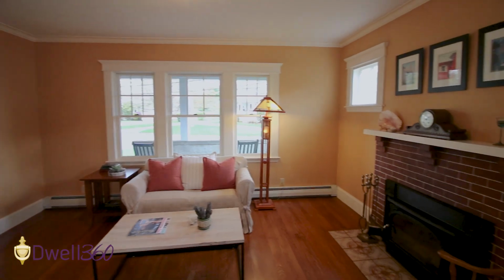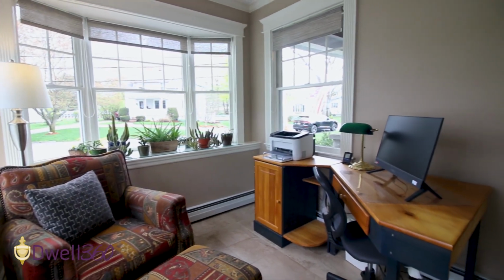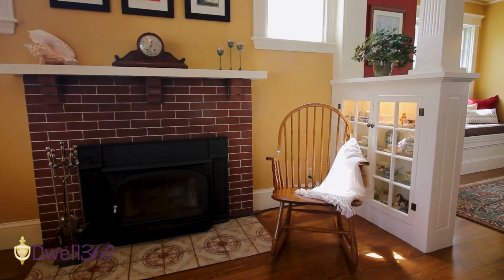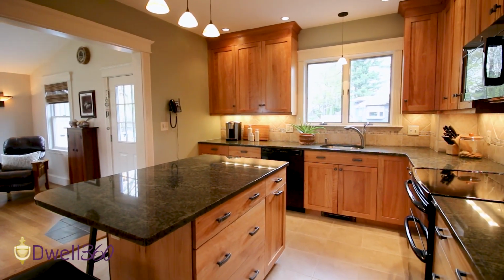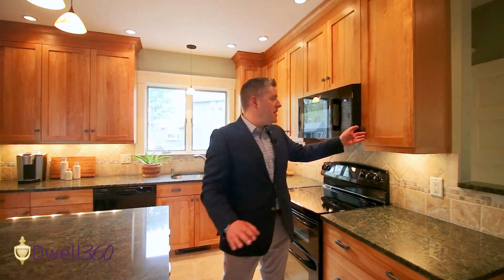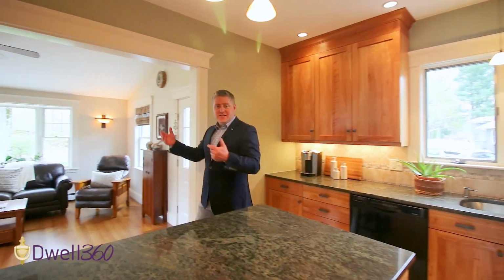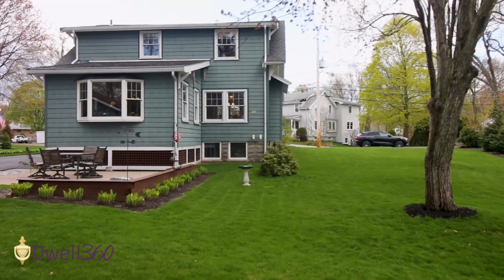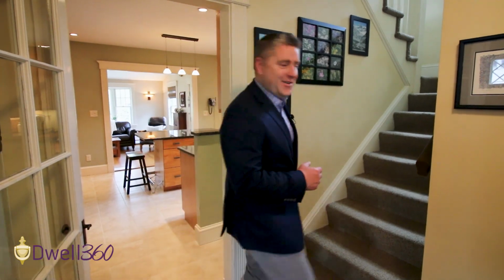Woburn Home For Sale - 15 Fletcher Road, Woburn by Dwell360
This expanded bungalow combines warmth and character with modern amenities! The original details have been updated, from the charming front porch to the crisply painted woodwork, columns, and glass-front built-ins in the living and dining rooms.

The heart of this home is the beautiful wood and granite kitchen. The red birch cabinets stretch to the ceiling, surrounding a large center island that is perfect for cooking and entertaining. It flows into the sun-filled family room overlooking your private backyard and wooded historic railbed and Middlesex Canal towpath beyond. A corner office completes the main level. Upstairs you will find three generous bedrooms with large closets and a tiled full bathroom.

The sellers have lovingly updated the property over the last 40 years including 2017 new garage doors, 2015 gas hot water heater, 2013 gas boiler, 2011 fireplace insert, 2010 roof, 2009 kitchen, and 2002 family room addition, siding, and window replacement (office windows were replaced in 1992). Located in a tree-lined neighborhood with quick access to 128 and 93, this wonderful home is ready for new memories to begin!

Listed by Edward Johnston and John Lynch, experienced REALTORS with Dwell360 serving the metro suburbs of Boston Massachusetts. Their real estate brokerage, Dwell360, is an innovative Newton firm dedicated to representing their clients and their luxury properties at the highest possible level.